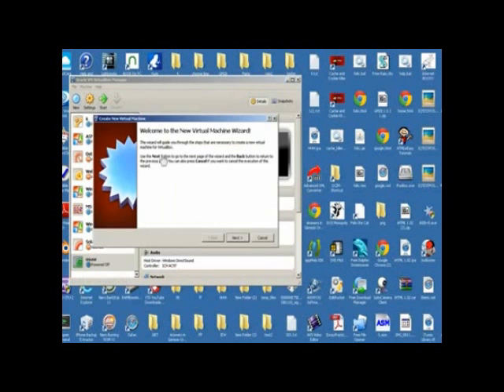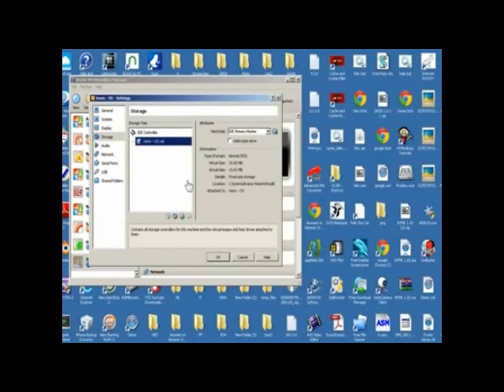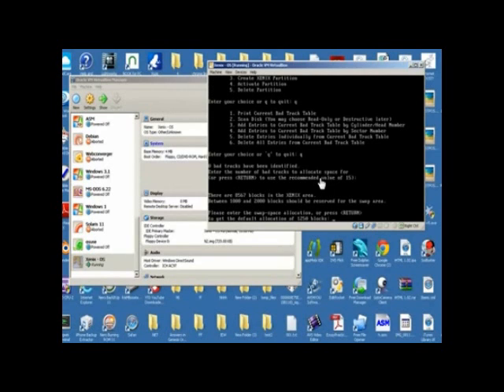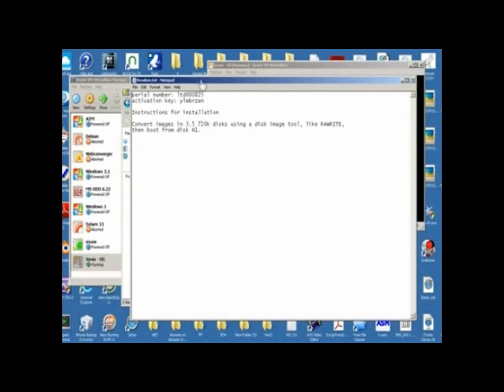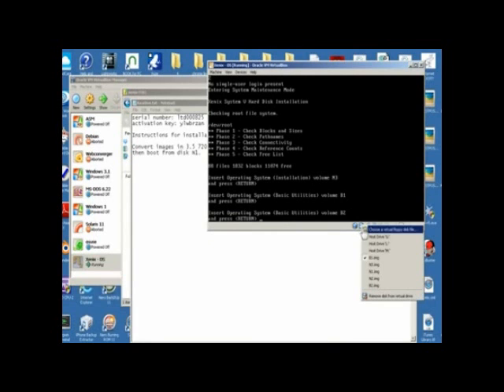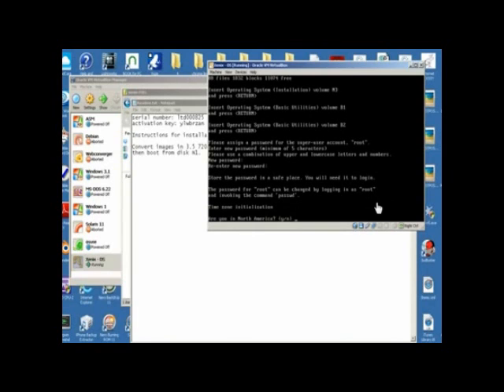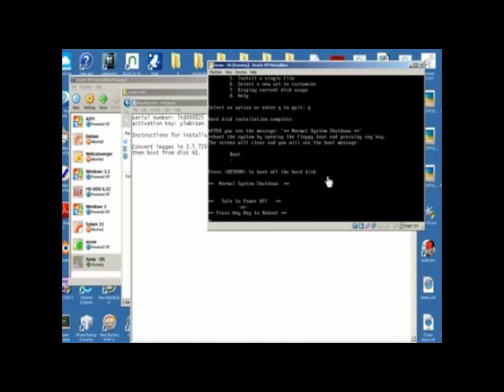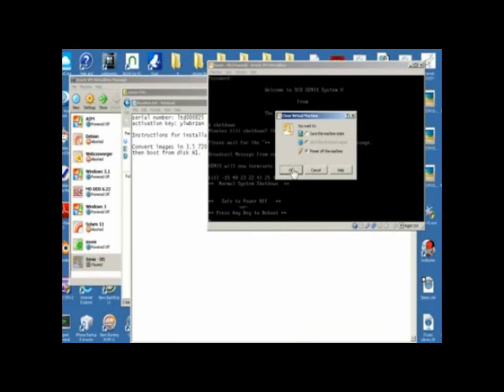INSTALACION XENIX SULLCA